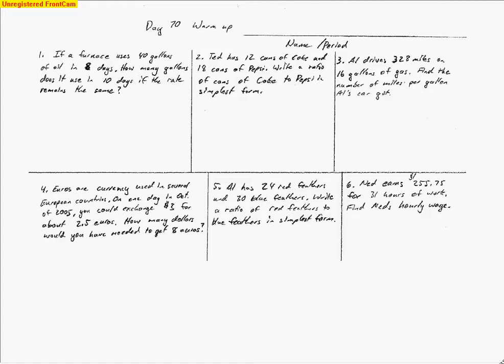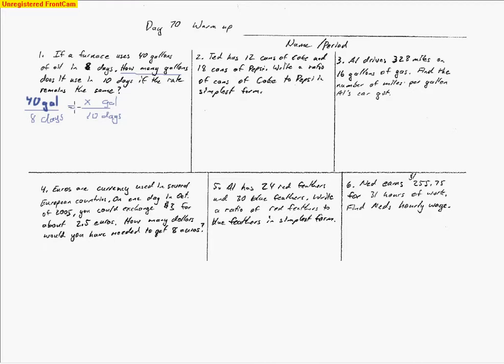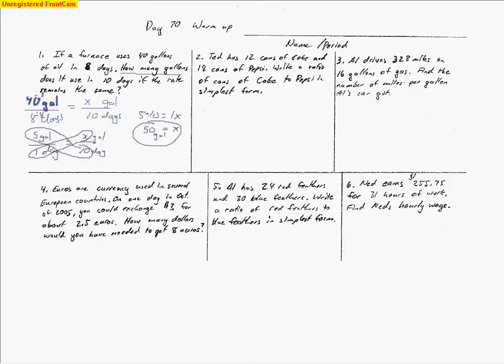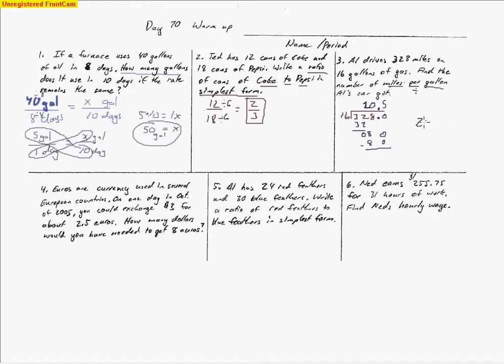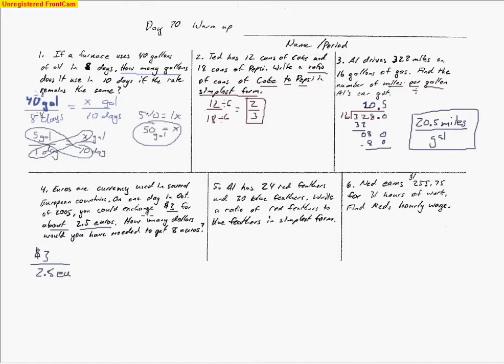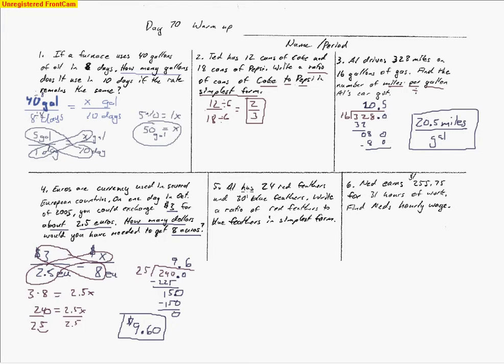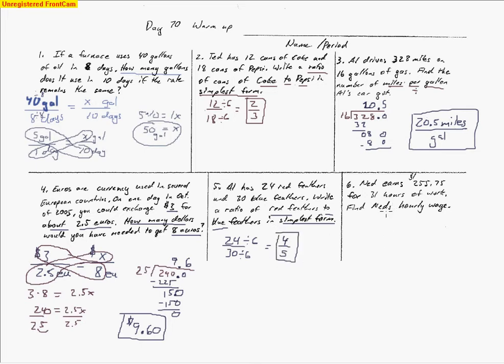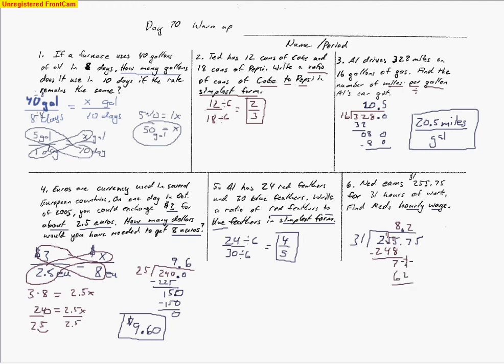Solutions for day 70 warm ups